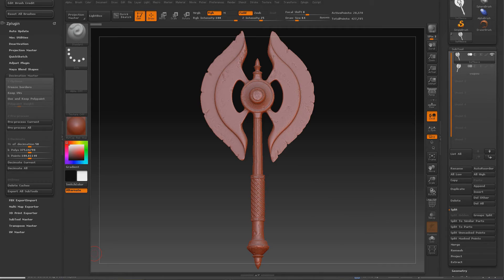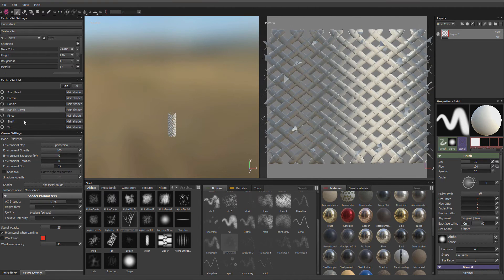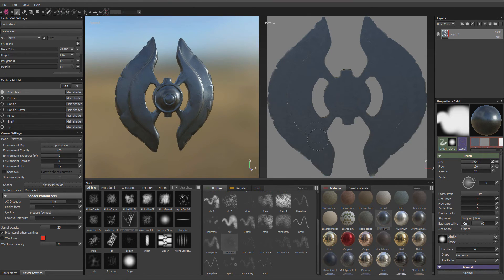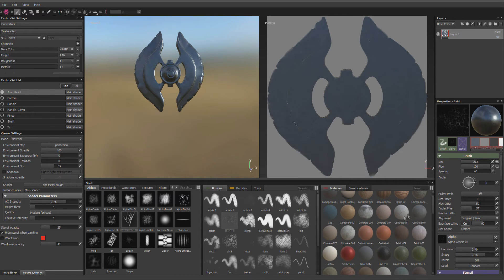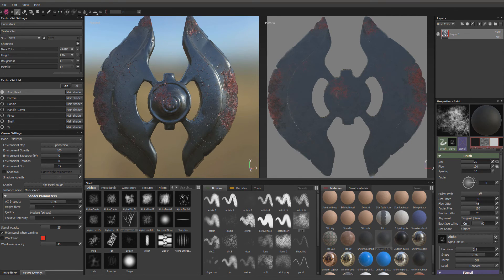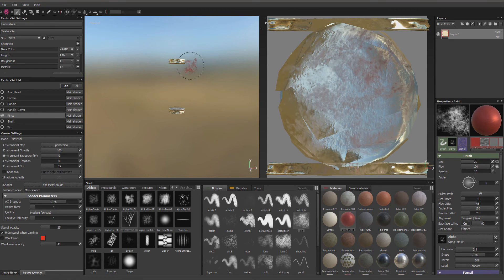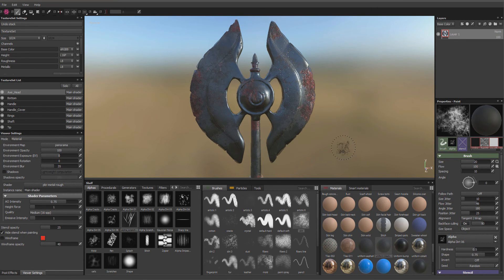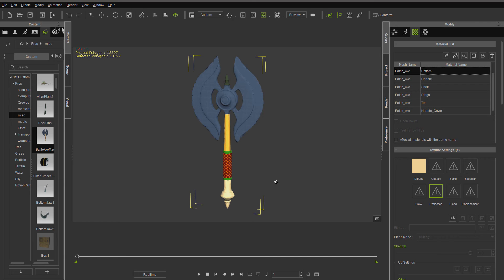Painting & Distressing a Battle Axe in Substance Painter - Beginner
Beginner Level Tutorial - learn to paint then distress a medieval battle axe. Then export the maps for use in iClone.

NOTE: Make sure to keep the mtl file in the same folder as the obj file. Substance Painter needs to read the mtl file to break the Battle Axe into separate layers.